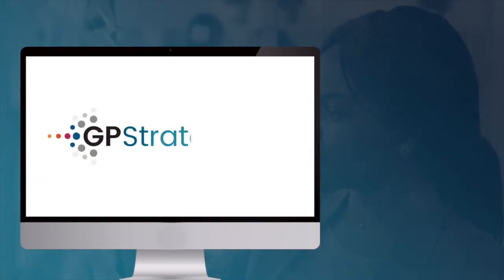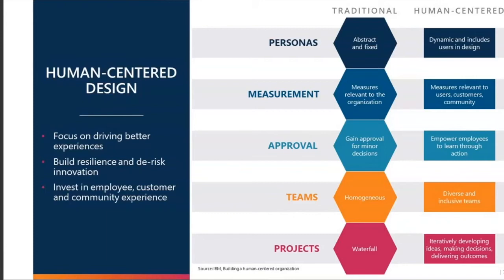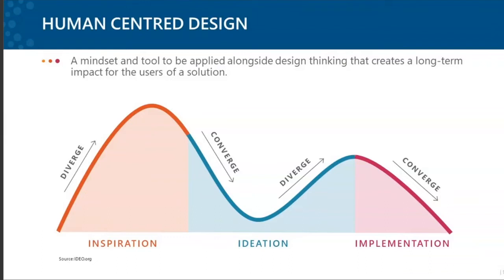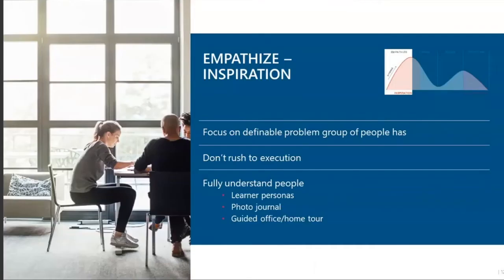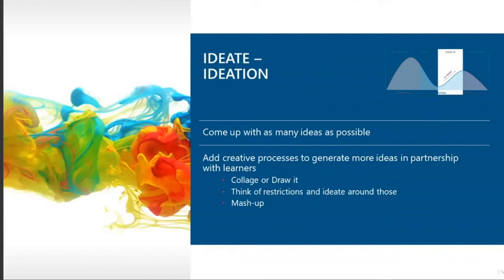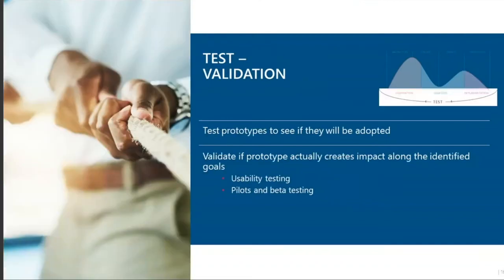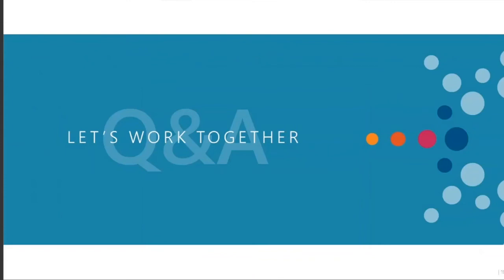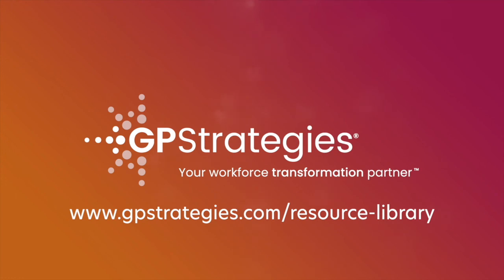Reinvent Learner Experiences Webinar with Intentional Human-Centered Design